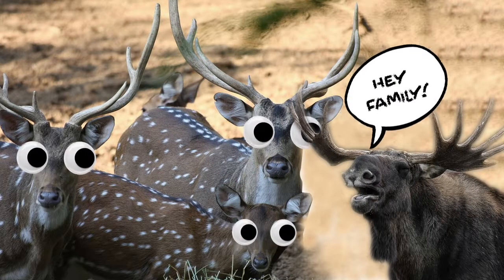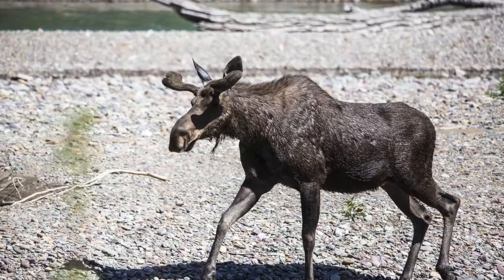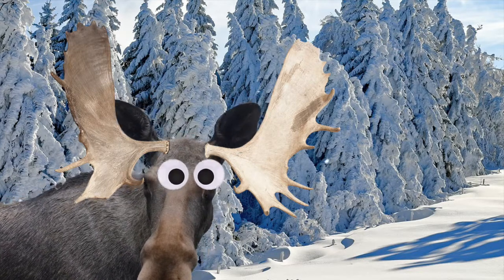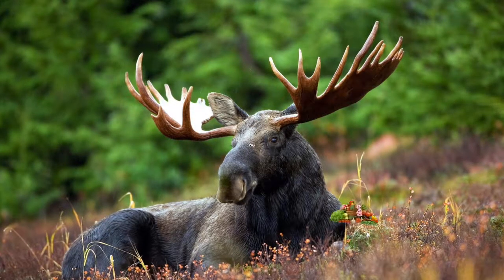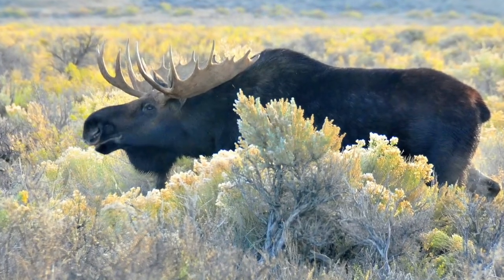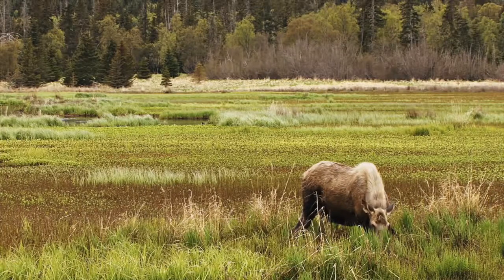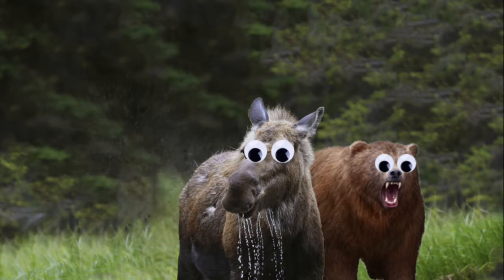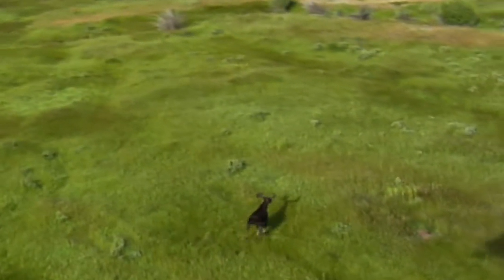Canned Critters Classroom | Episode 2: The Moose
Welcome to Canned Critters Classroom! This week we are learning all about the Moose! Canned Critters Classroom is and educational kids series about our wildlife friends!